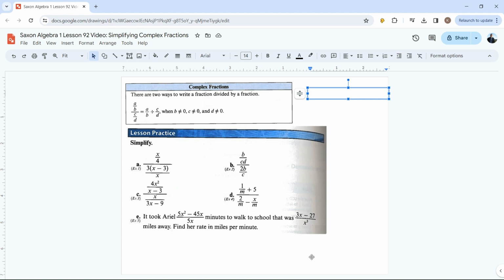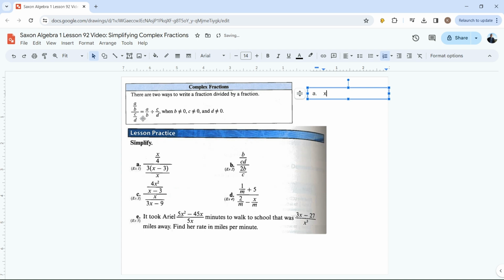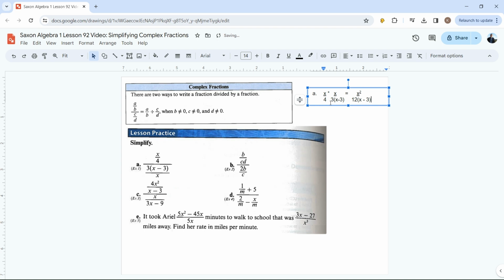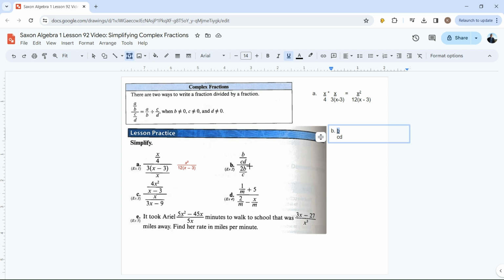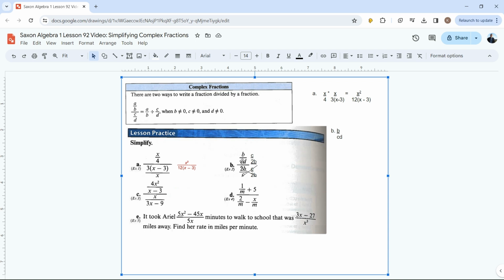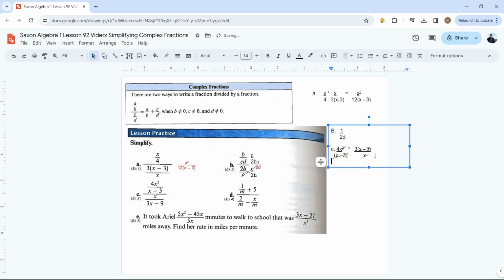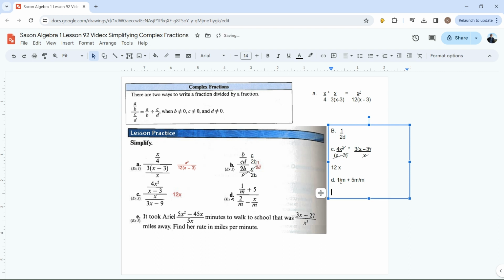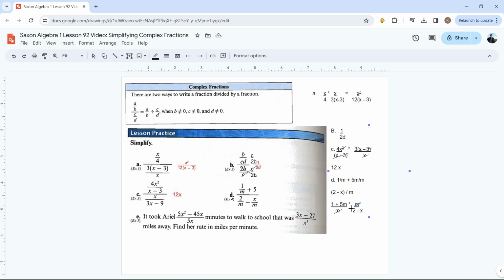Saxon Algebra 1 Lesson 92 Video 1: Simplifying Complex Fractions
In this video you will learn about simplifying complex fractions.